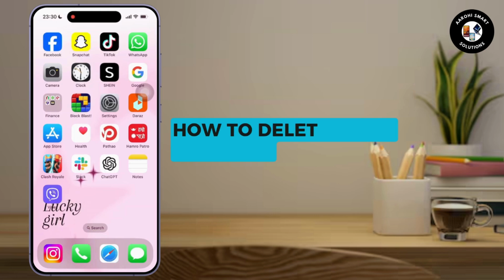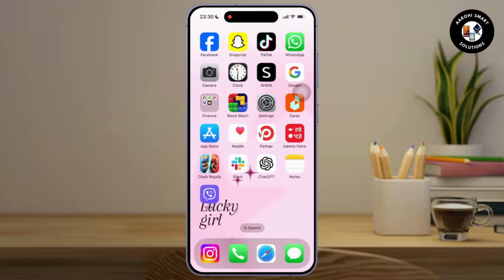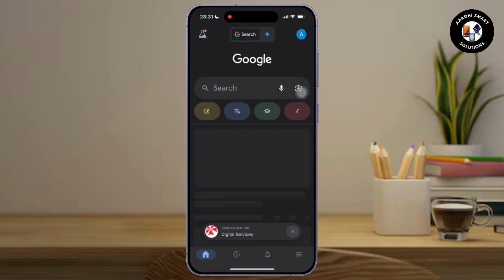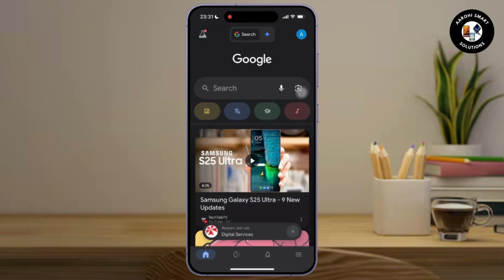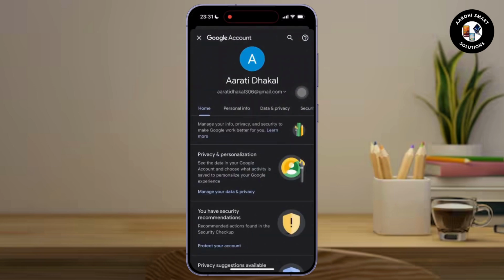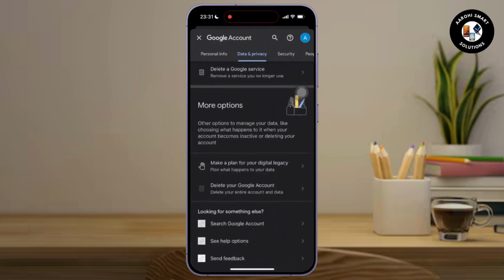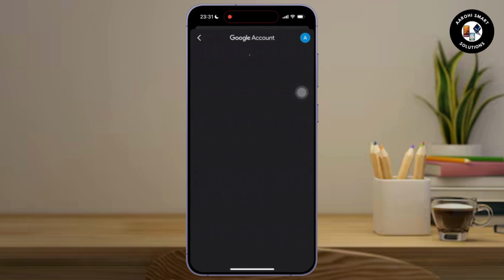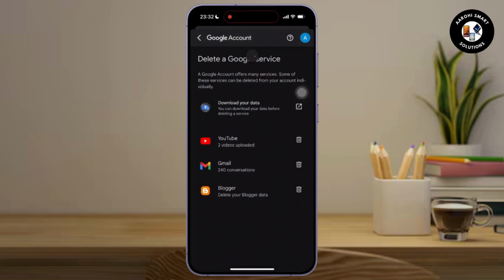How to Delete Gmail Account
Thinking about deleting your Gmail account but not sure how to do it? This video will guide you through the steps on how to delete your Gmail account quickly and securely. Whether you're asking, "How do I delete my Gmail account?" or need help with account removal, this tutorial has you covered. Learn how to back up important data, remove your account, and ensure your information is managed properly. Watch now to see how you can delete your Gmail account today!

Timestamps:
00:00 How to Delete Gmail Account
00:10 How Do I Delete My Gmail Account?